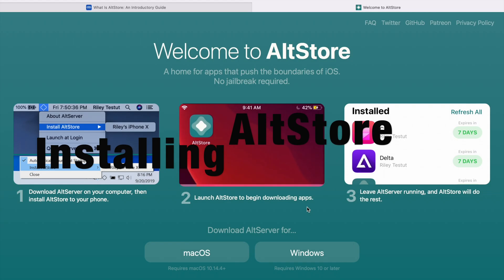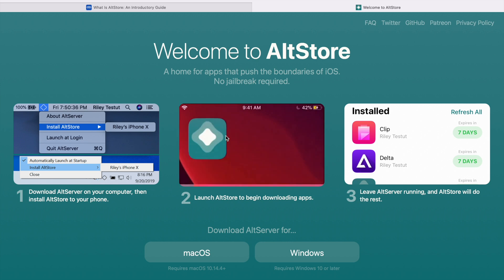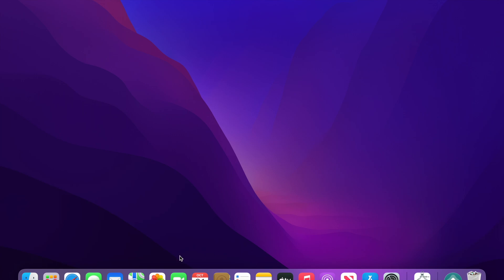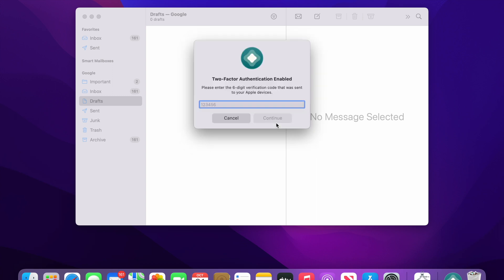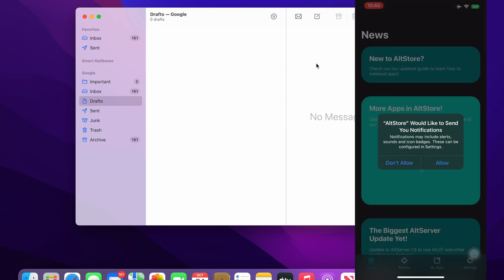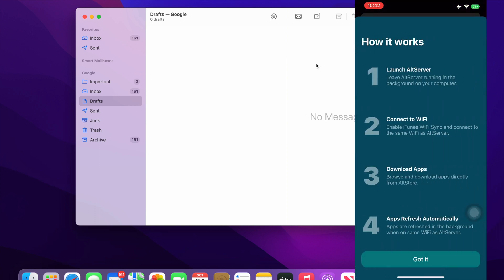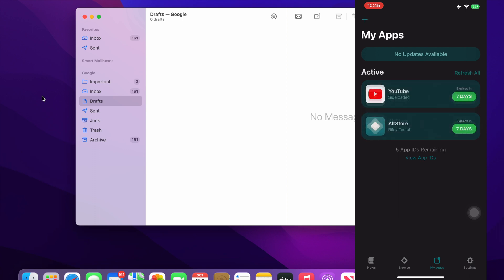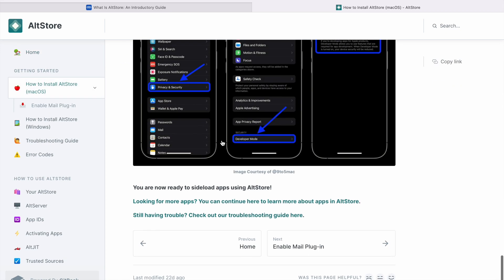Step by Step Guide to Install AltStore on IPhone! No JailBreak! | 2022 | IOS 16.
Hi Guys,

In this video I wanted to show you how you can install AltStore on your IOS Devices.

- Link to download modded apps.